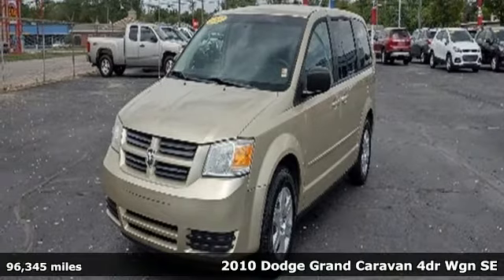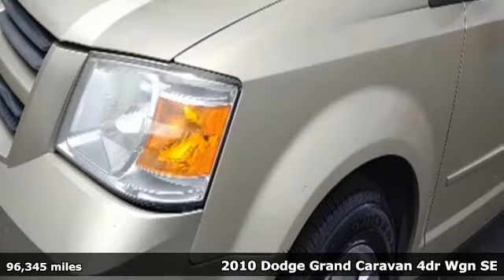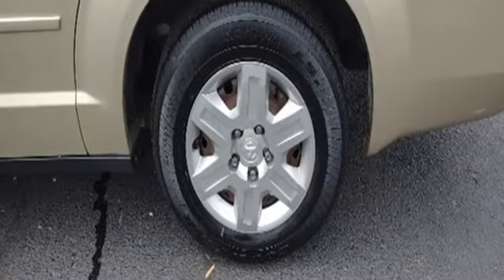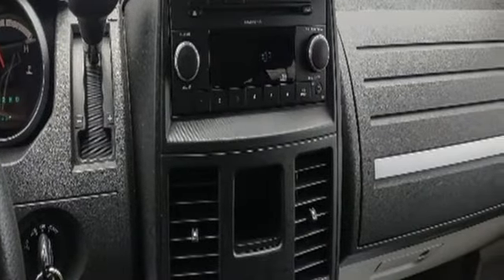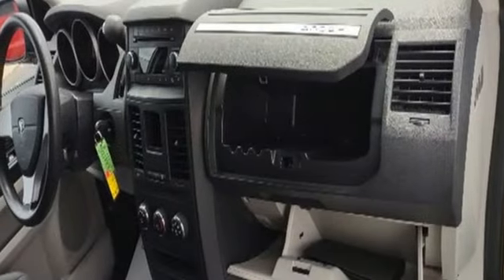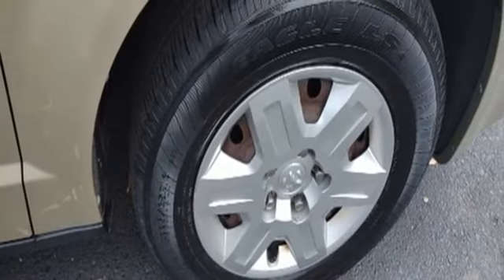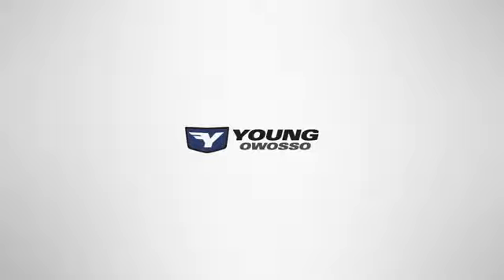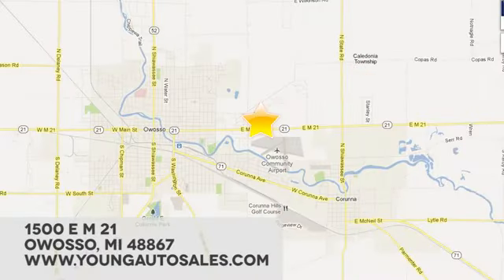Used 2010 Dodge Grand Caravan Lansing MI Flint, MI #39975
Year: 2010
Make: Dodge
Model: Grand Caravan
Trim: SE
Engine: 3.3L V6 OHV
Transmission: 4-Speed Automatic VLP
Color: Off-white
Interior: Medium Slate Gray/Light Shale
Mileage: 96345
Stock #: 39975
VIN: 2D4RN4DE6AR263772
Recent Arrival!brbr3.3L V6 OHV FWD CARFAX ONE OWNER!, 3RD-ROW SEATING!, 2ND-ROW CAPTAINS CHAIRS!, STOW'N GO!, CRUISE CONTROL!brbrOdometer is 43891 miles below market average!brbrCars sell for less in Owosso! Our vehicles move quickly!

Address:
1500 E Main St